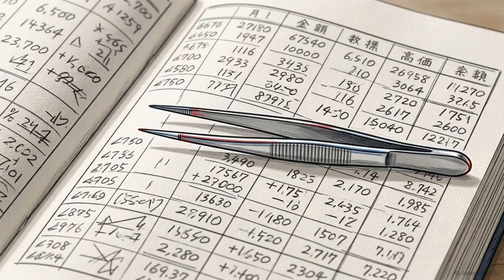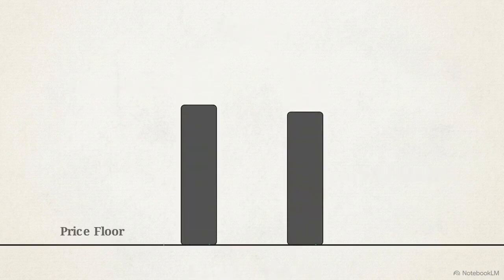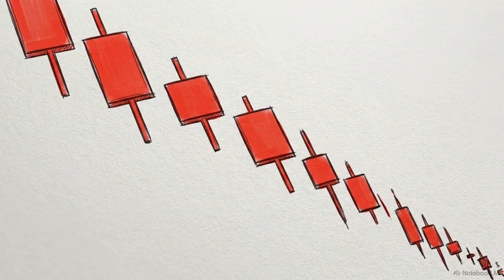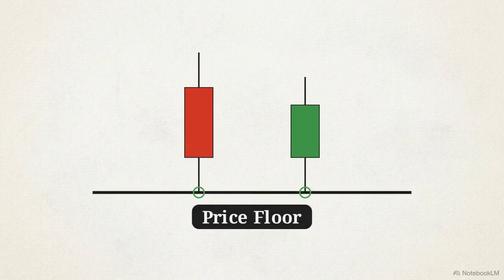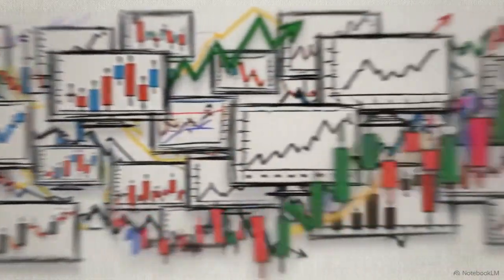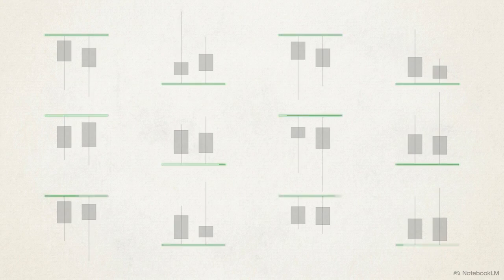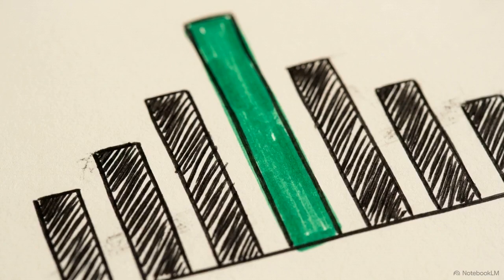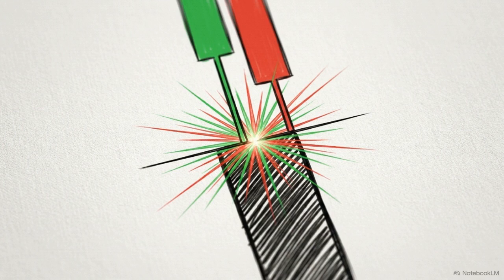Tweezer Top/ Bottom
Kicker Candlestick 📈📈📉📈

Three White Soldiers & Three Black Crows

Morning & Evening Star Candlestick 📈📉

Harami Candlestick 📉📈

In this video, we dive into the core concepts required to build a consistently profitable approach to the markets. Whether you are just starting out, or a working professional looking to balance trading with a 9-to-5 job, you'll find practical, actionable insights to improve your edge.
On this channel, we master the pillars of successful trading:
📊 Technical Analysis & Price Action: Mastering candlestick patterns, chart reading, and high-probability trading strategies.
🛡️ Risk Management: Protecting your capital through precise position sizing, hedging techniques, and smart portfolio management.
🧠 Trading Psychology: Building unbreakable discipline, mastering your mindset, and removing emotion from your execution.
💼 Trading for Working Professionals: Realistic swing trading and part-time strategies designed for busy schedules.
📚 Continuous Learning: Reviews and takeaways from the best trading books and market resources.